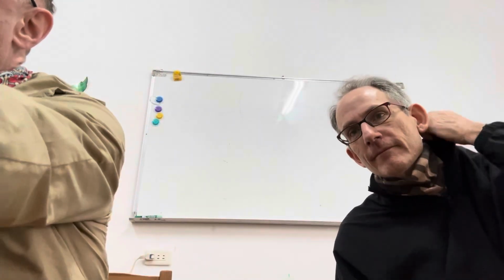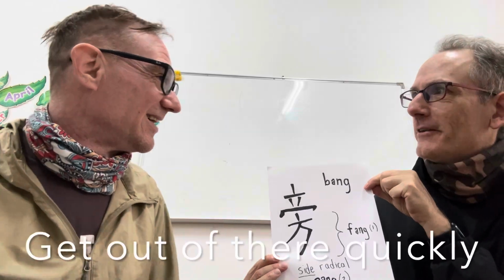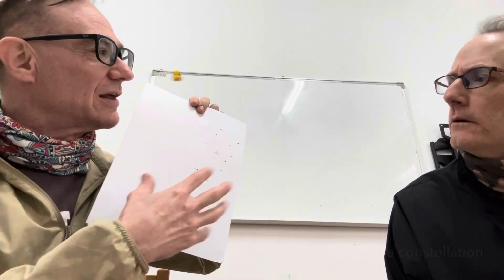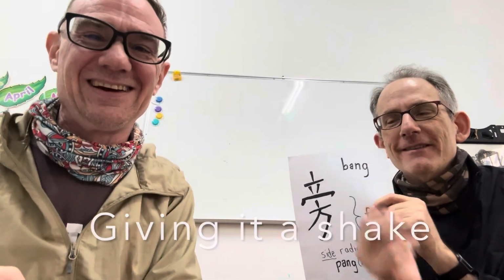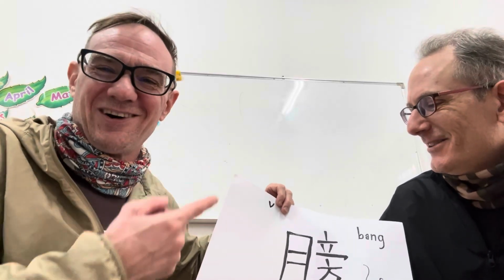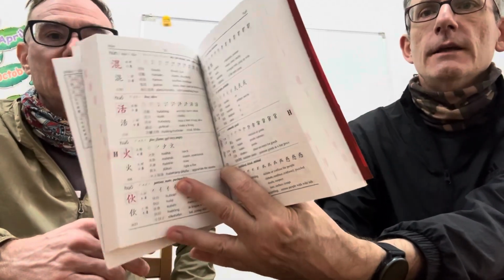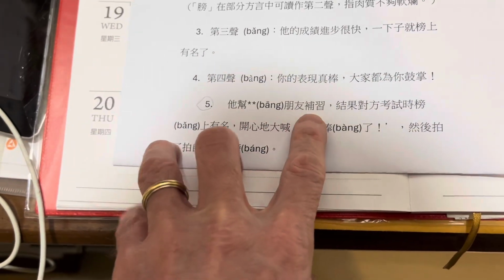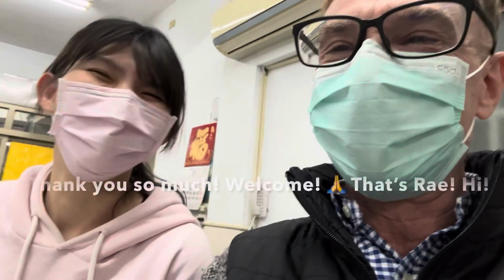“Bang” in Traditional Chinese Characters ㄅㄤin Various Tones | With Help From Friends and AI ep.9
This is a continuation of my "What a Character" series where I focus on one sound form of more common traditional Chinese characters in all four tones.  This time we look at various tones of (ㄅㄤ) "bang," as written in Hanyu Pinyin romanization, but sounding more like “bahng” or “bong” as in “take a bong hit.” (I have only done that once : )….Anyway, we utilize AI to generate a sentence with “bang” in all four tones.

00:00- 01:09 Intro

Since four of the nine characters in this video have the same base component
01:10- 02:47 旁 “pang (2)” meaning “side,” I start there with my buddy JC as my ￼幫手（helper￼).  He holds the component character and I add different radicals written on paper.

02:41- 02:27 Radicals needed to make today's characters.

02:28- 05:08 The first one is 榜 featuring the “wood” or “tree” radical.   It’s meaning is “a list if names” and is pronounced “bang (3).”  Note:  At the end of the video, this is one if the characters generated by AI.

05:09-05:55 1st tone "bang(1)" 傍 means “to get near.”   This can be in a figurative or literal sense.   It has a "ren (2)" or "person" radical on the left.

05:56- 07:15 Changing the left side to a “month/ moon” radical, we get 膀 which is third tone, (but can be read as second tone if it precedes another third tone character).   It is used in the term for “shoulder” and “wing.”  Here I add a snippet of my singing a Mandarin song!  It should be noted that the character can be pronounced “pang(2)” as well, and takes on another meaning.

07:56-08:27 Our next character is said with a falling “fourth” tone, 磅, meaning “pound” as in a measurement for weight.   It contains the "stone" radical.

08:28- 08:52 Swap out the left radical again to 金 "jin (1)," the "gold" radical, to get the British Pound 鎊.

08:53- 09:58 Here JC introduces the book we both have, “Far East 3000 Chinese Character Dictionary:  The 3000 Most Frequently-Used Characters.”  It includes Taiwan’s Ministry of Education’s official list if essential characters.  From this dictionary we add:

09:59-10:24  棒 used in the compound “baseball” and also to say “excellent!”   It has a "wood" or "tree" radical.  The image I express is a bit far fetched, with the baseball field analogy, but whatever works, right?   At least the base form "feng(4)" is nearly symmetrical, with eight strokes.   I always thought this was an interesting example:  bing(1)bang(4) "popsicle" both looks like a small "bat" and is "excellent" on a hot day in Taiwan's summers.

10:49-11:08  Next up is 邦 or “nation.”  We have seen the right side "fu(4)" in our first video introducing characters that sound like  "ah."

11:09- 11:34 Adding a “silk” radical we get 綁 or “to tie.”  It appears in the two-character expression “to kidnap” (which I joked about throughout, being at my friend’s home for this part of the video).

11:39- 13:00 IA generated sentence with four tones of “bang”. read by my wife.  Special thanks to Rae for her ChatGPT prompt.

13:01-14:41 I test one of our student workers at our language school on how many “bang” he could write in 30 seconds, (extended to one minute).

14:42-16:01 Rick adds 幫 (first tone) which means “to help” for our final character today.   That one is a bit of a beast to memorize.  If you can provide any "help" in that department, let us know in the comments.

16:02- 17:24  Some review from the characters Rick wrote & Outro.

I highly recommend pausing the video in places to study the characters, write them, and replay sections.

The next video will be about characters pronounced “bao.”  I also plan a review video focusing on the toughest characters we’ve learned so far.